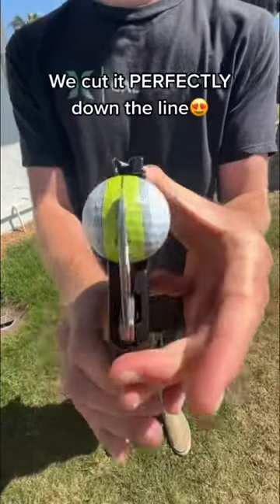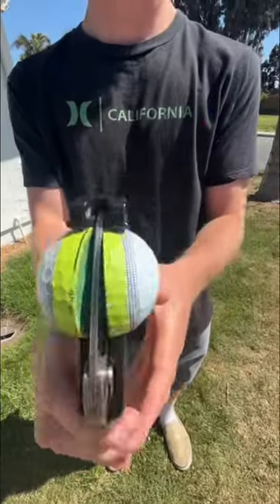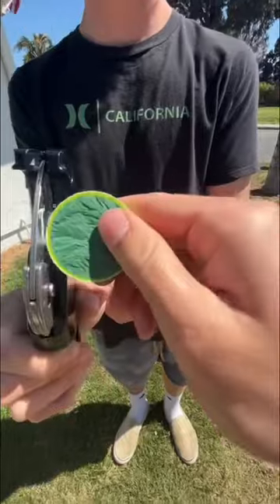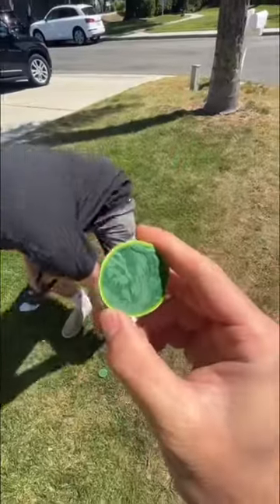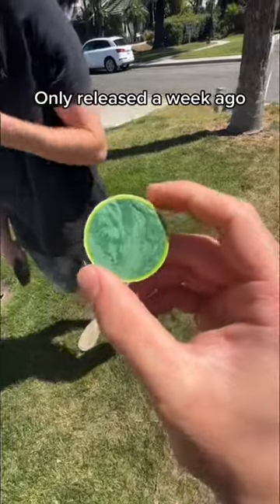Cutting open the new TaylorMade golf ball!